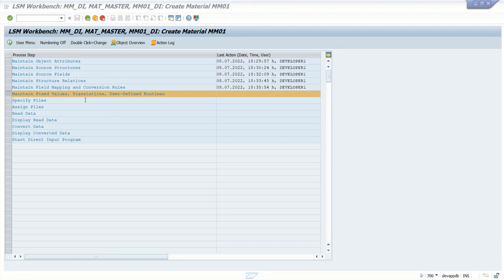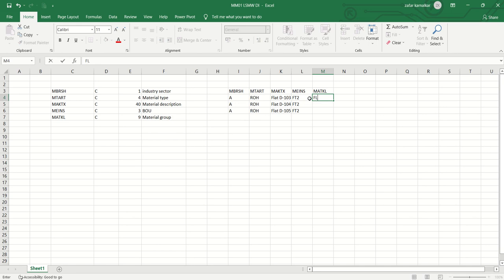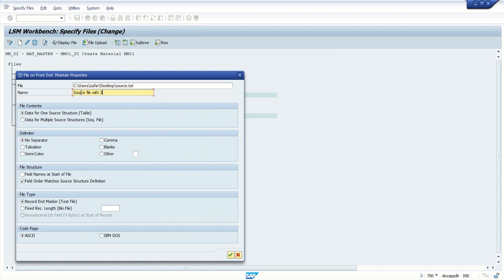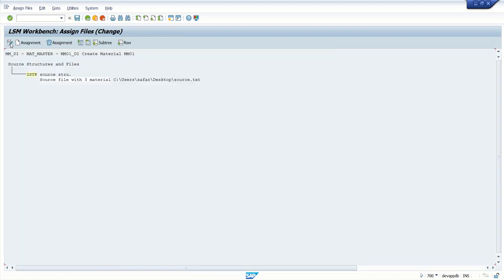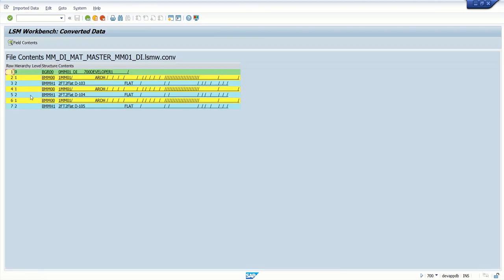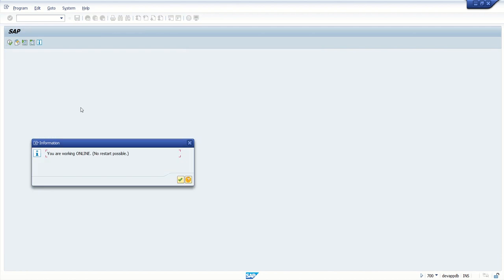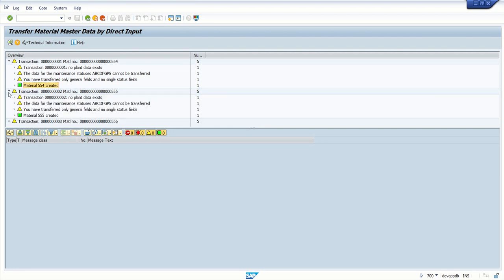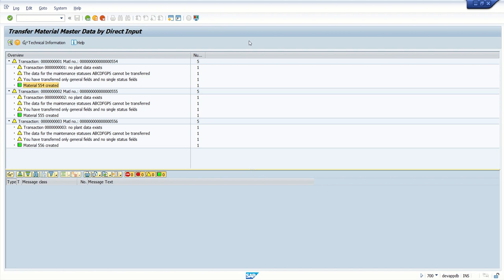4.3 SAP LSMW With Direct Input Method For MM01 Create Material Master Continue | SAP Data Migration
4.3 SAP LSMW With Direct Input Method For MM01 Create Material Master Continue | SAP Data Migration